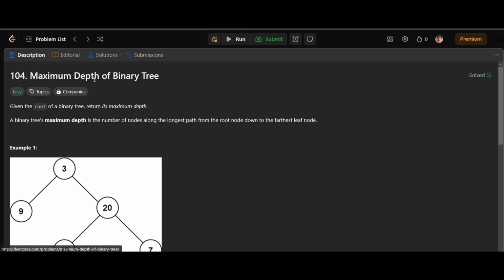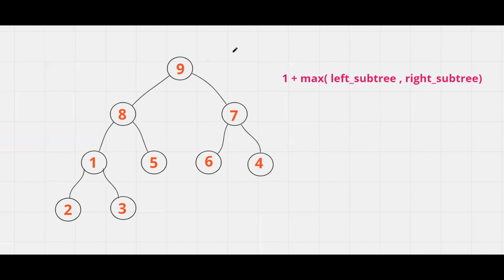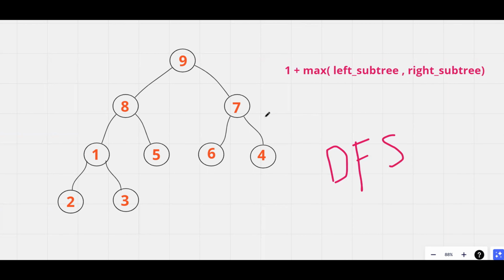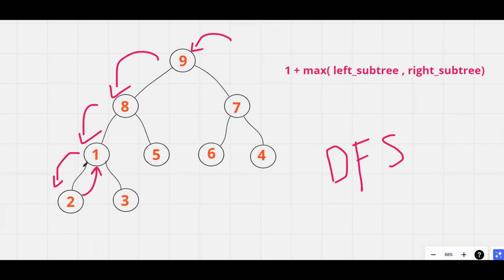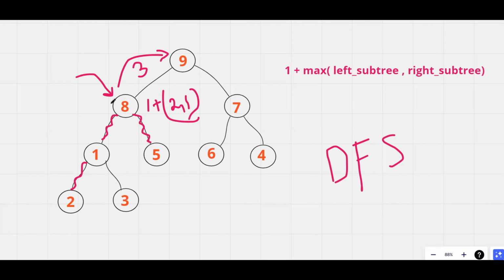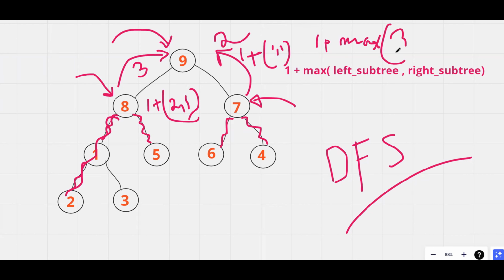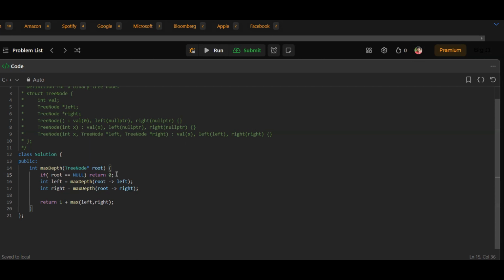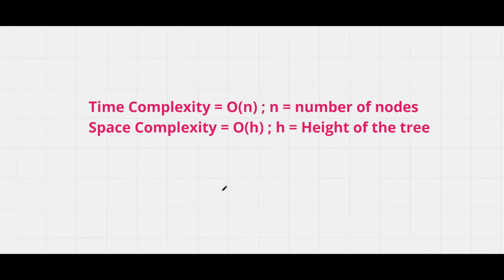Maximum Depth of Binary Tree | LinkedIn Interview Question | LeetCode 104 | C++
Timestamp:
0:00 - Understand the Problem
1:08 - Solution of this Problem
7:35 - Complexity Analysis of the solution